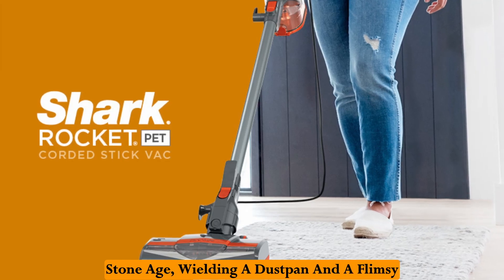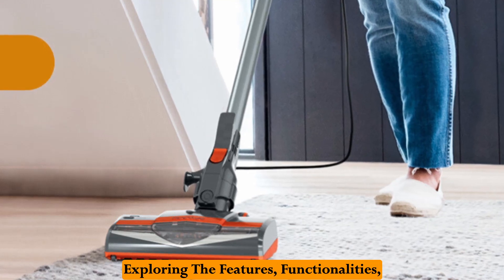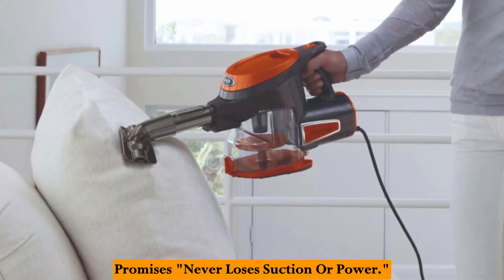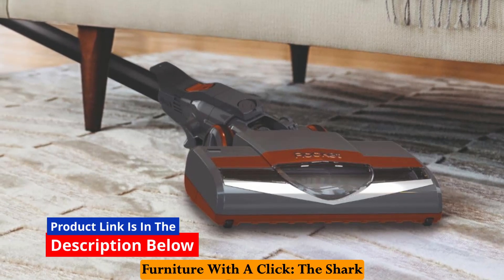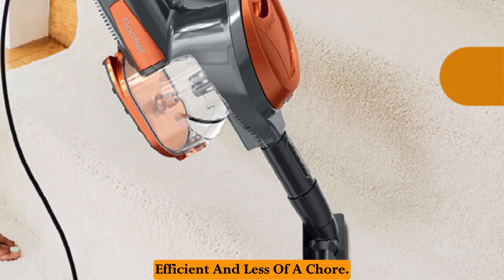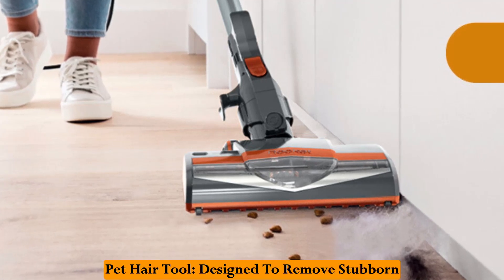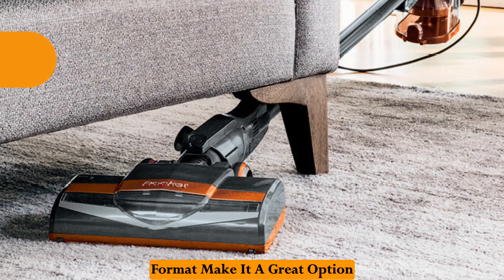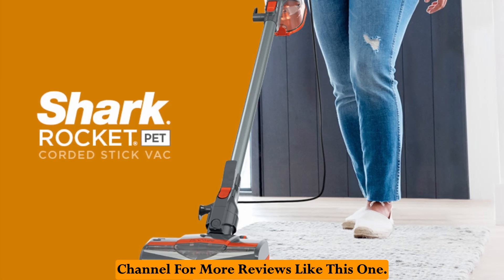Shark Rocket Ultra-Light Corded Bagless Vacuum | Best Vacuum For Hardwood Floors And Carpet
Click Here To Purchase Shark HV301 Rocket Ultra-Light Corded Bagless Vacuum

Blast Away Dust Bunnies with the Shark Rocket! (Lightweight Corded Vacuum Review)

Tired of wrestling with a bulky vacuum cleaner? This video takes flight with the Shark Rocket – the lightweight, corded stick vacuum designed for powerful cleaning!

Here's what you'll learn:

Lightweight Champion: Effortlessly maneuver this 7-lb vacuum and clean tight spaces with ease!
Never-Ending Power: Consistent suction tackles dirt and debris on carpets and hard floors.
Transforming Hero: Click a button, and your stick vacuum becomes a handheld cleaner for furniture, stairs, and car interiors.
Swivel Steering & Multi-Floor Cleaning: Navigate furniture with ease and clean both carpets and hard floors without switching machines.
Handy Attachments: Conquer every crevice with a crevice tool, pet hair tool, dusting brush, and microfiber pad.

The Shark Rocket is ideal for:

People who value a lightweight and maneuverable vacuum cleaner
Those looking for a versatile option for both carpets and hard floors
Anyone who wants a corded vacuum for consistent cleaning power
Users who appreciate features like swivel steering and a variety of attachments